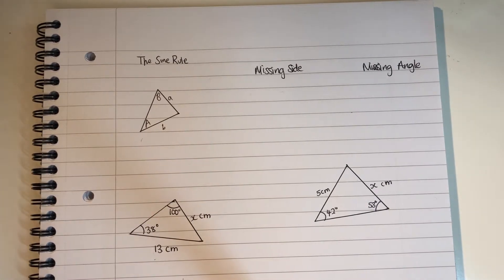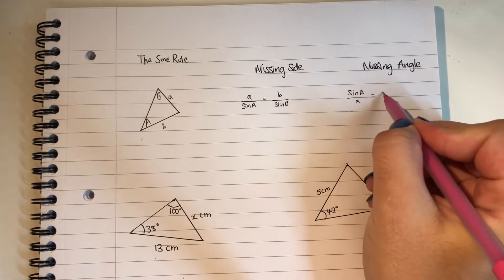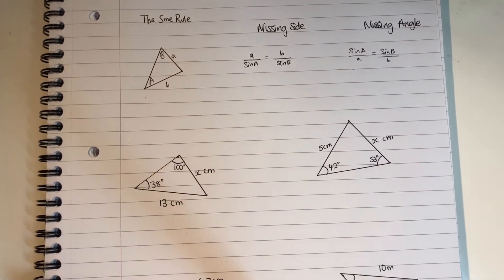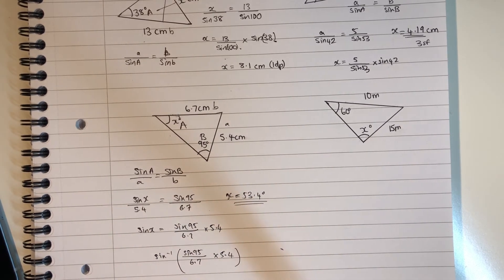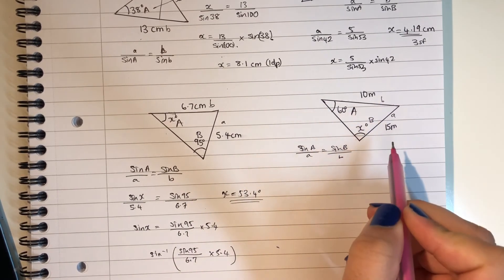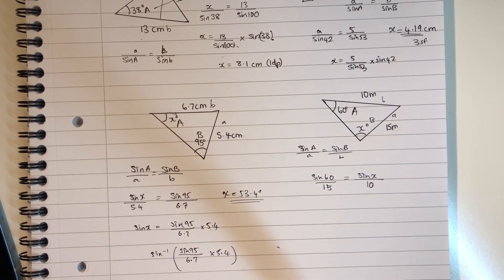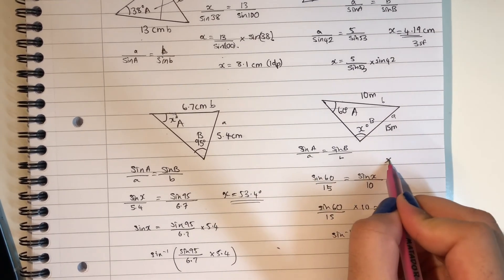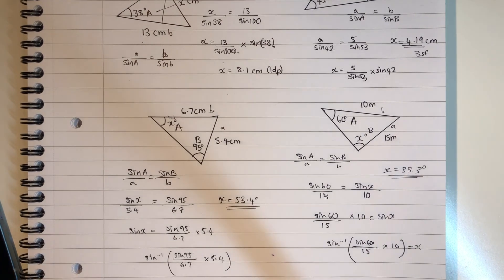The Sine Rule